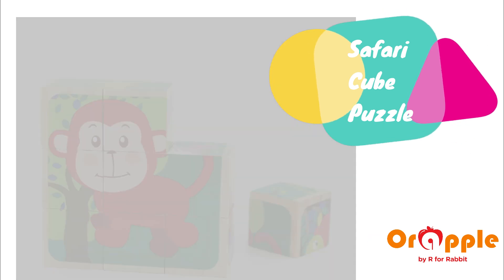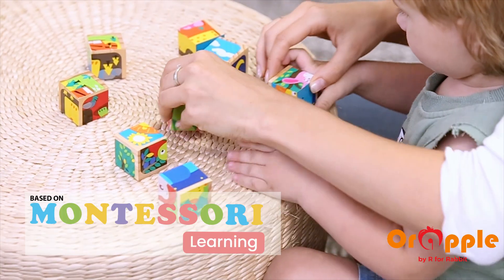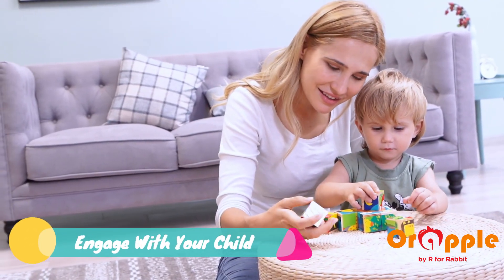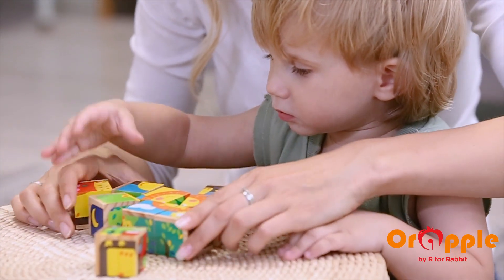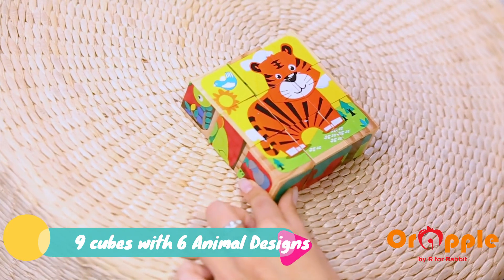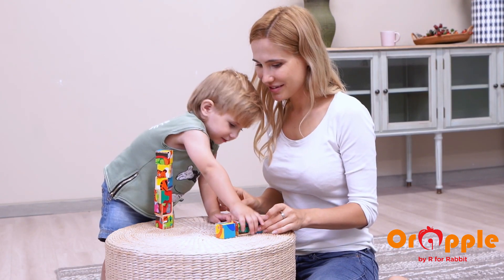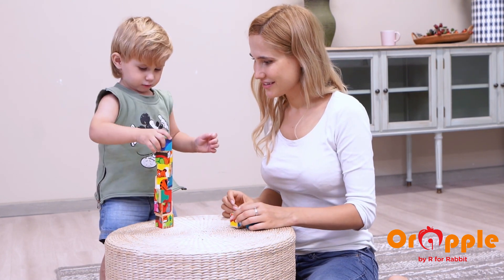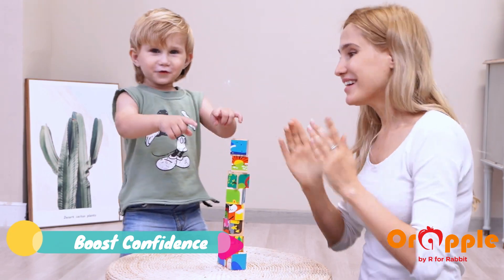Orapple Safari Cube Puzzle Toys By R for Rabbit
Orapple by R For Rabbit  - Safari Cube Puzzle
Cubes can be full of learning, do you know how? R For Rabbit Orapple brings to you Safari Cube Puzzle toy for kids with picture puzzle. Safari Cube Puzzle educational toy has 6 different animal picture puzzles of monkey, tiger, elephant, lion, Giraffe & Rabbit and Turtle. Child will develop cognitive skills to complete the cube picture. Not only this but he/she can play with wooden blocks to make a building or casual playing. This cube puzzle will help the child to recognize the animals on the cube face.

Key Features

Age:  18 Months and above.
Safety 1st:  Orapple Safari Cubes for kids is Safety Certified with EN71 and BIS 1493 under which colors on toy are examined and tested properly for its chemical composition and content.

Montessori Technique: Orapple Toys are made based on Montessori technique which is based on self-directed activity, hands-on learning and collaborative play.

Puzzle Solving: Wooden cube puzzle will help inducing puzzle solving with 6 different picture puzzles to arrange.

Animal Recognition: Safari cube puzzle will engage the child in playing and he/she can remember the different animals on the cube.

Logical Skills: Making the puzzle complete is an engaging game which will develop logical skills in the child.

Hand Eye Coordination: Holding blocks and arranging them as a cube or playing with the small cubes and building a tower will boost the Hand Eye Coordination of child.